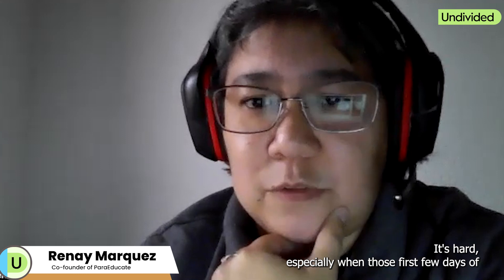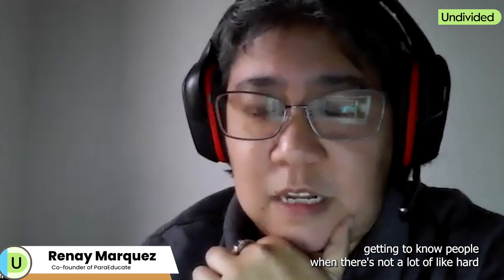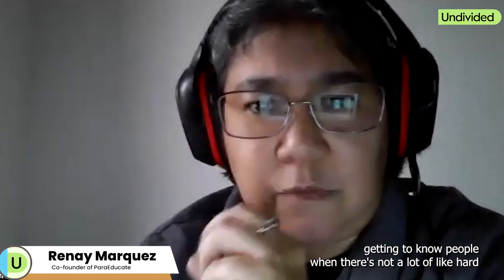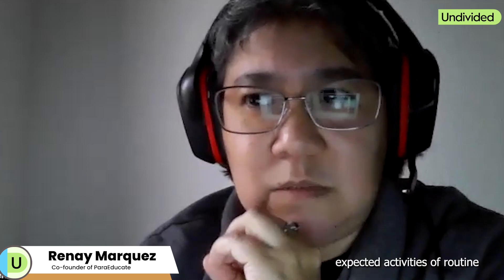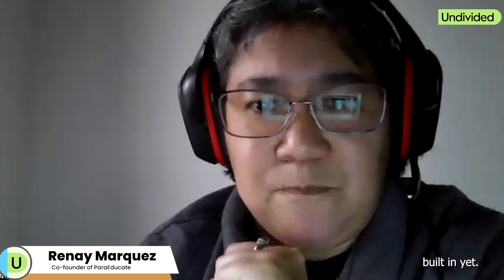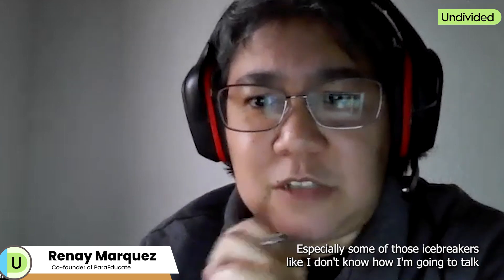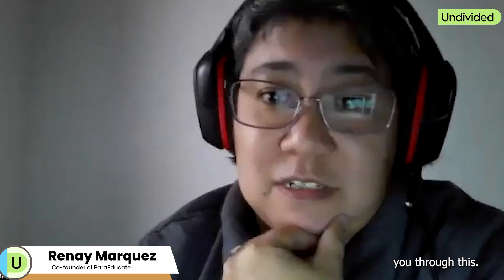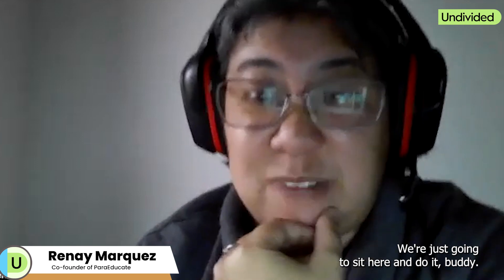How Can Paraeducators Support Independence When Working with New Students?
Reney Marquez, co-founder of PareEducate explains what paraeducators should be doing in order to get to know new students they work with.